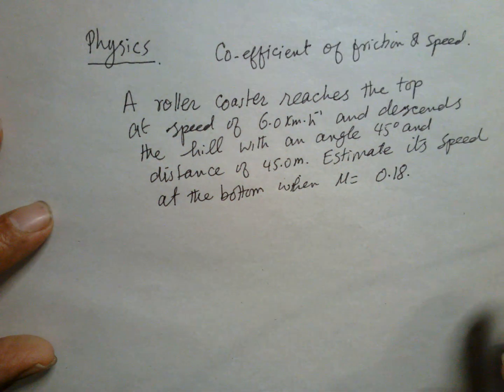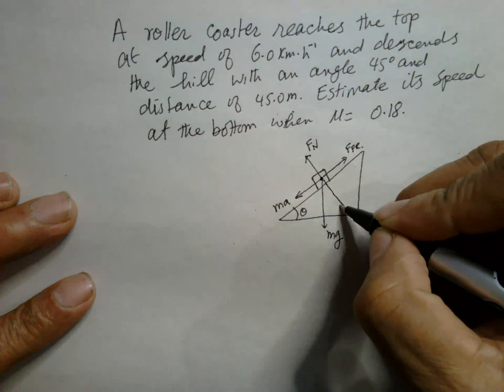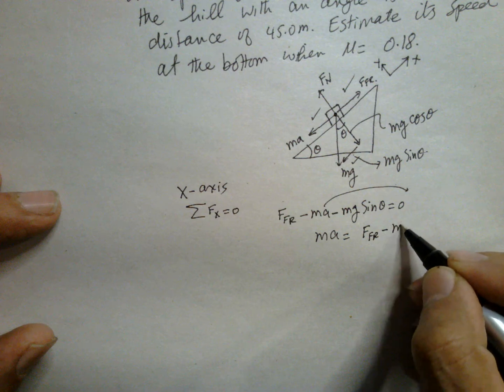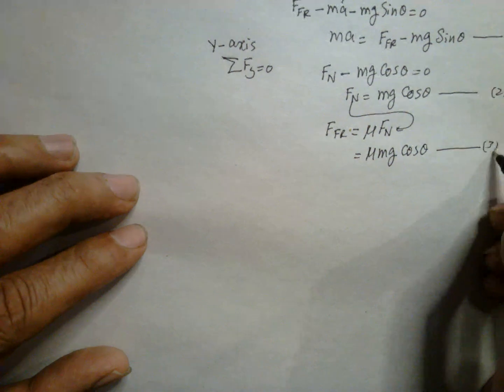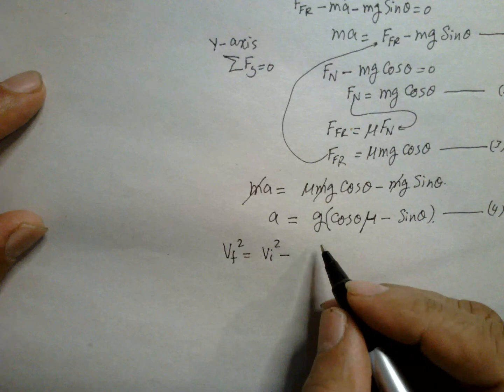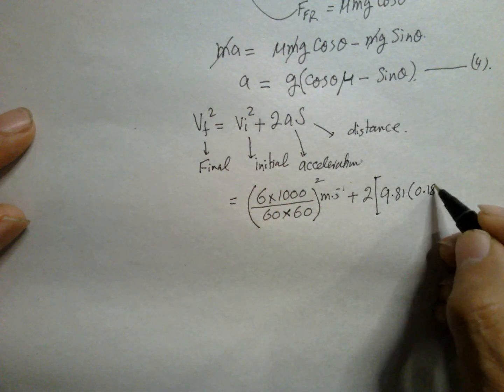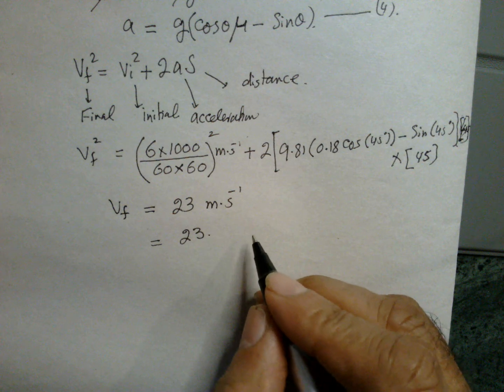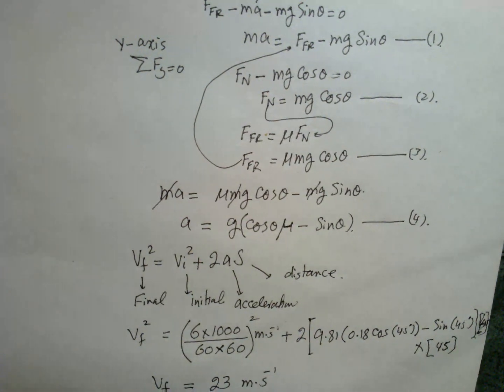P23 Physics - Kinematics - co-efficient of friction and speed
Simple method of solving Physics problems is presented.